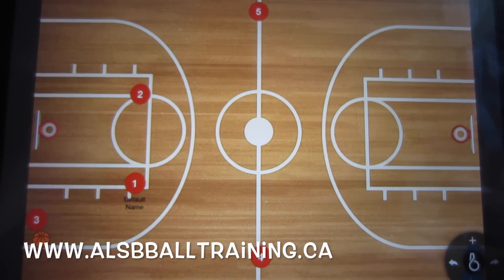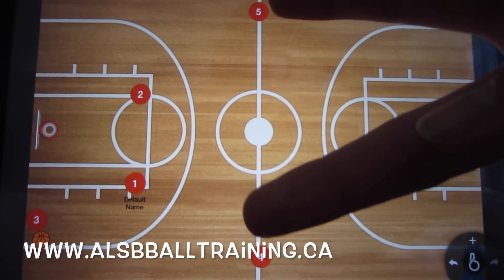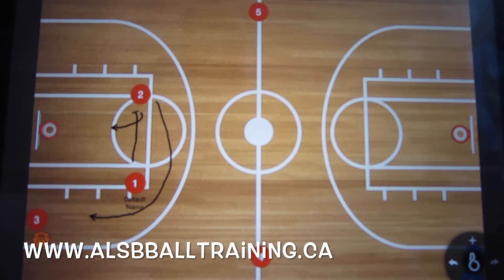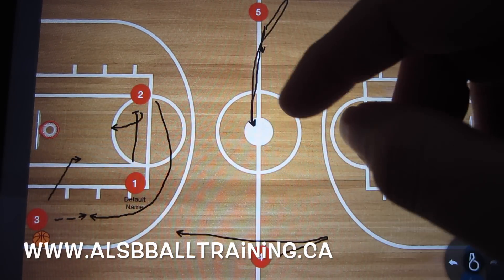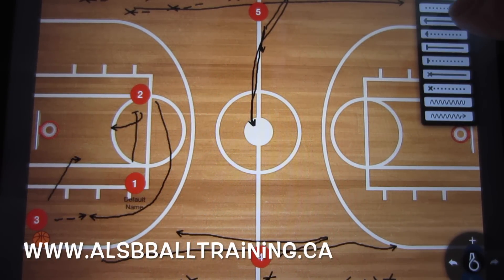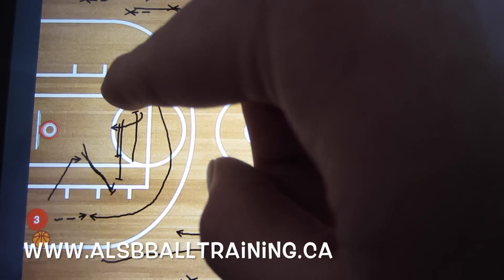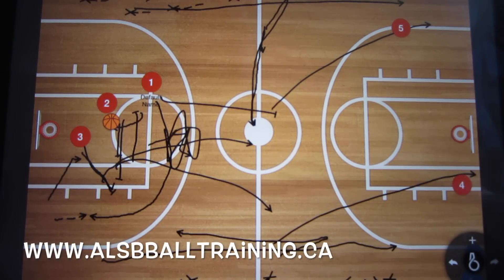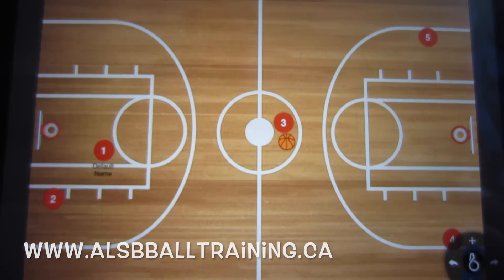Basic Press Break Basketball Play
Here is a basic press break play that you can use with your Basketball team. As a player we used this play majority of the time (except when Matt Ross was playing). A quick tip for beating a press defence is to stay within the Volleyball court. If you dribble the Basketball up the sidelines you will have a higher possibility of getting trapped.